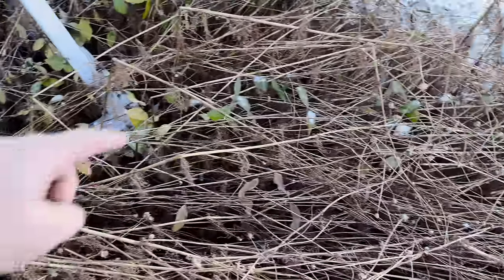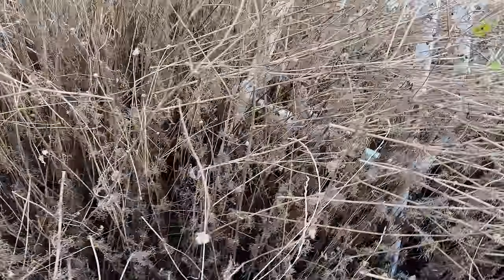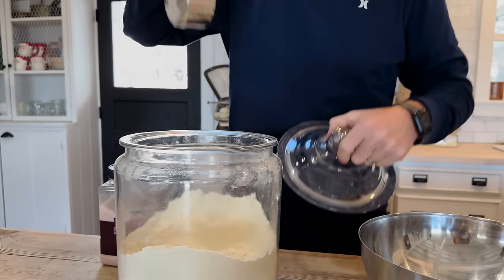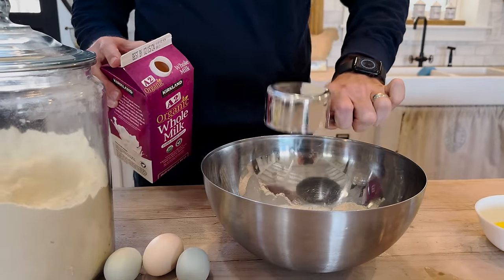Cooking For Our Family Of Seven From Our Food Storage, Crepes, Chicken Soup, and Stir Fry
Lots of recipes this week and some flour bed clean up.  We’re cooking from our food storage  for our family of seven this week and we make some family favorites Crepes, chicken Soup and Stir Fry.

Crepe Recipe
1 Cup Flour
1/2 Cup Water
1/2 Cup Milk
2 Eggs
1/4 tsp Salt
4 oz Melted Butter